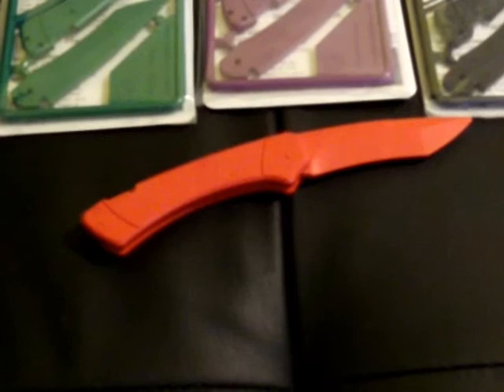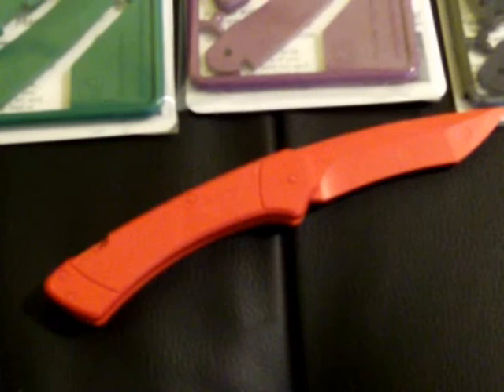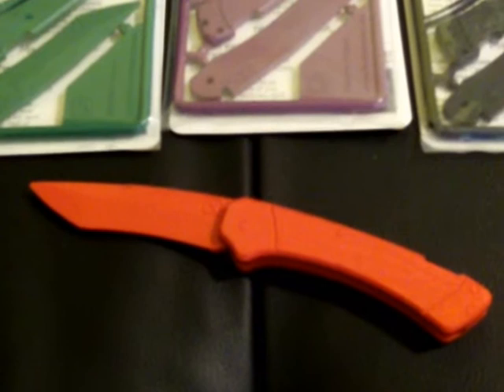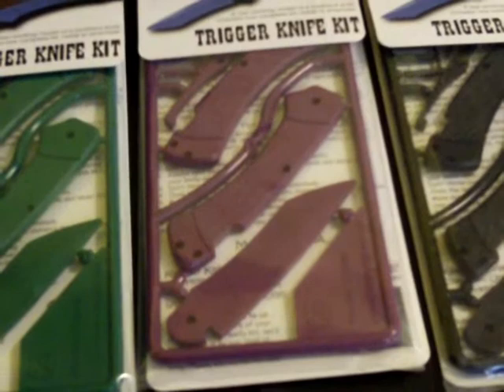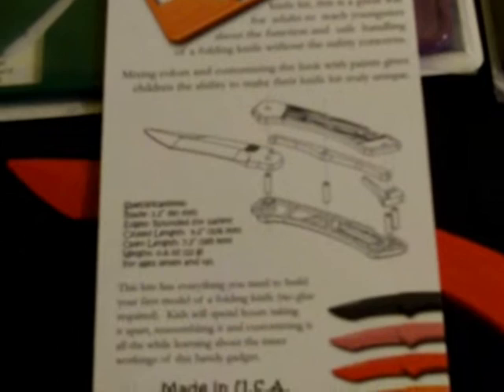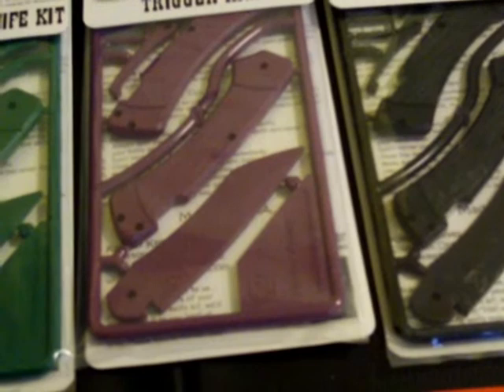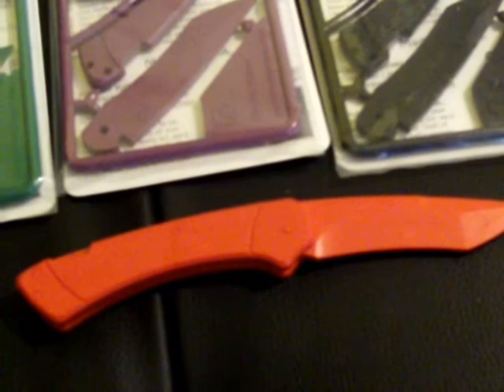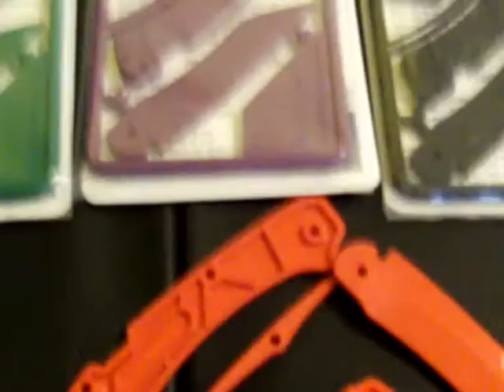Klecker Trigger Knife Kits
INFO FROM WEBSITE-  Nathan's Wooden Knife Kit came about when Nathan asked me to help him design a knife that he would be allowed to use since he was not yet old enough to use a real knife. That day, I helped him to make his first folding knife out of soft wood. We enjoyed the time together and he was glad to have his very own knife, one that he was allowed to carry.

With a wooden (not sharp) blade, he is able to show that he is learning responsibility by treating as if it is a real knife. In the end, he has learned about the proper care and use of knives, but just as rewarding, has been the time that we spent together making his knife. Now you can have that same experience with your child.

In 2013 we introduced the newest knife kit which is just as easily to assembly, but it comes in multiple colors and something that reminds you of the old model airplane kits you might have made as a kid. All the pieces are molded together in one tray of parts right here in the Pacific Northwest. They are easy to assembly; just break apart the pieces, trim off the burrs and put the kit together. Not only does it make a great tool for teaching about knife safety, it doubles as a handy letter opener as well. Shipping in March 2013.